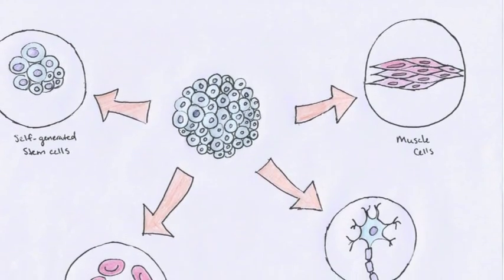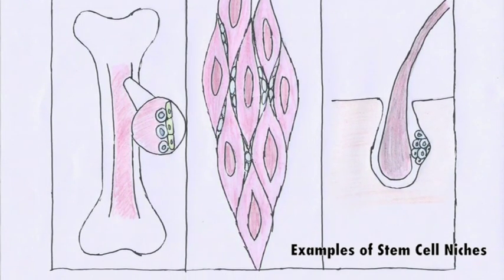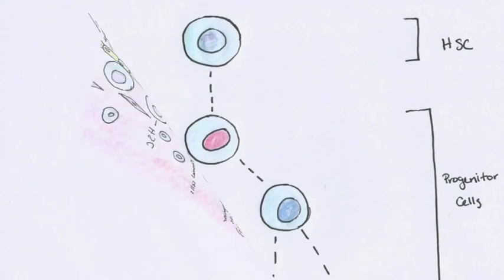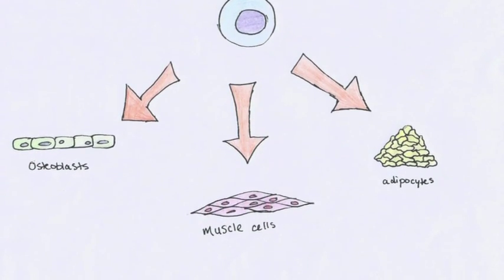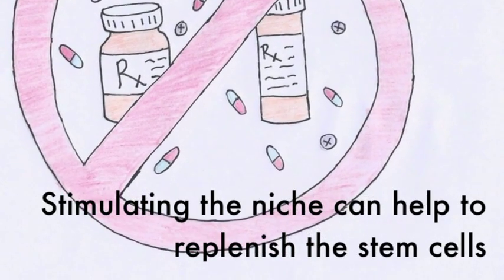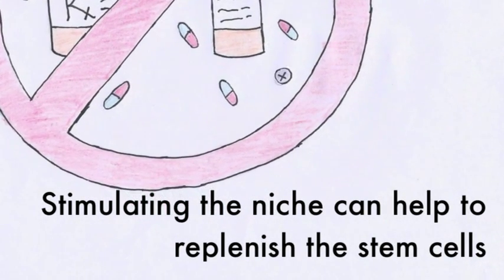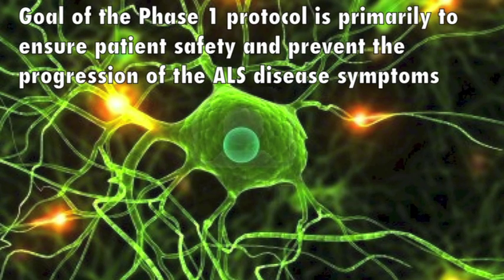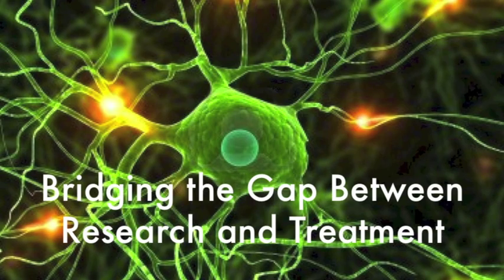Stem Cells: From Environmental Niches to Therapies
This video was created by Aerhealle Hampton and Alena Ransom as a final group project for Dr. Lampl and Dr. Quave's course "ANT 431/HLTH 411: Predictive Health and Society: Many Diseases, Few Causes".